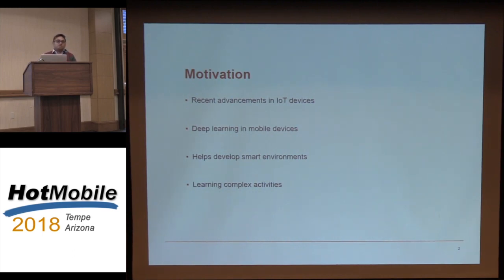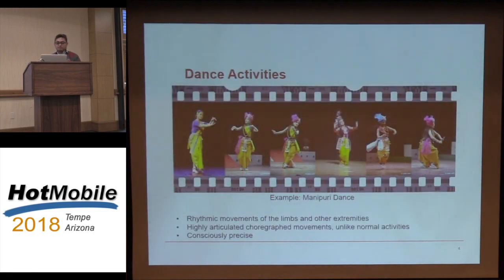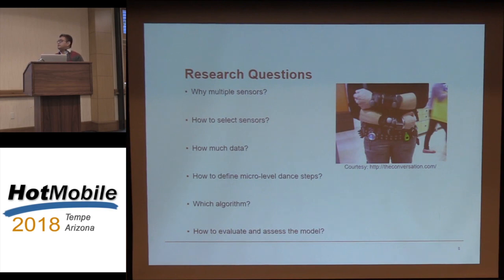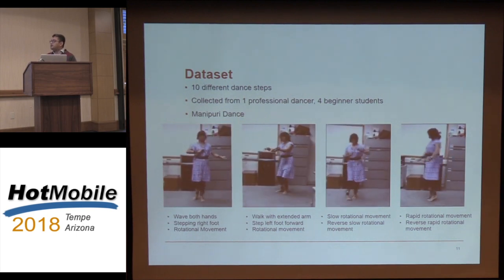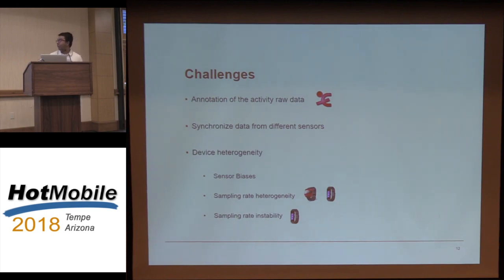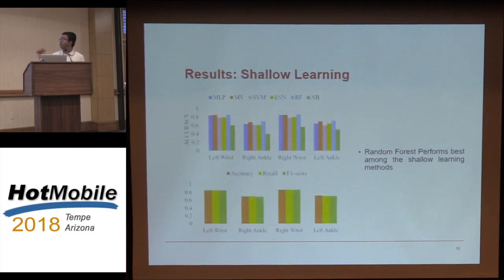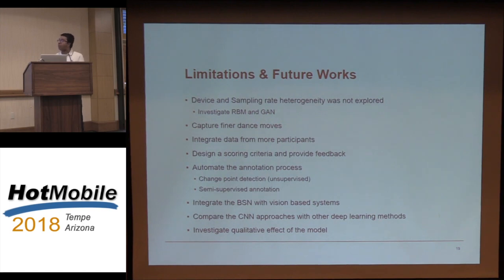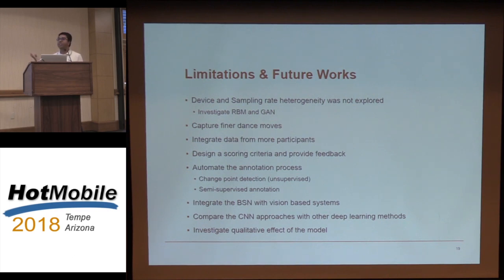HotMobile 2018 - HappyFeet: Recognizing and Assessing Dance on The Floor